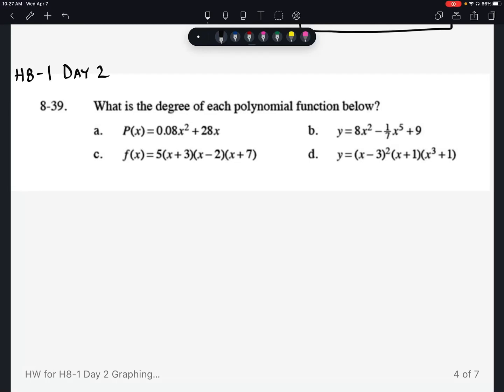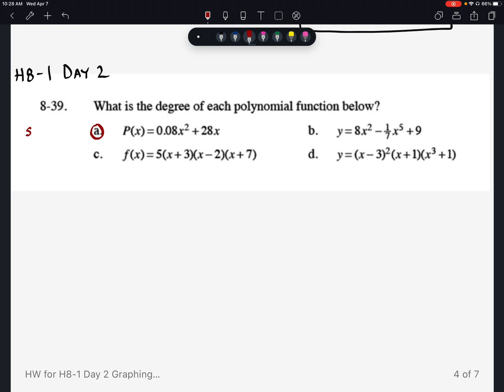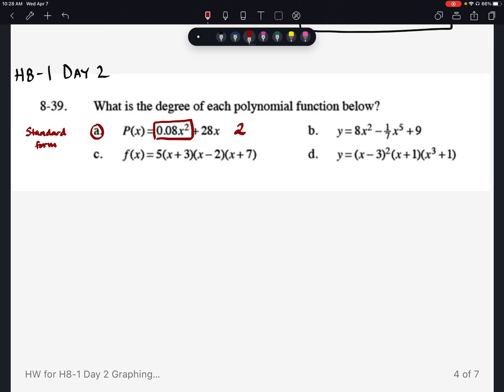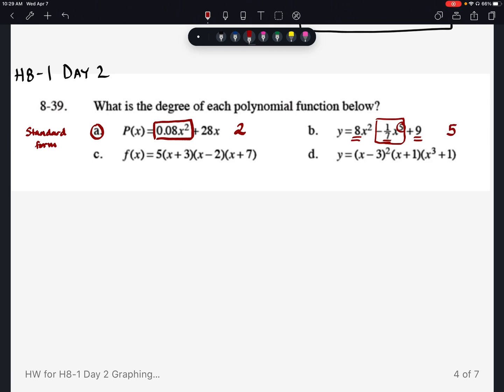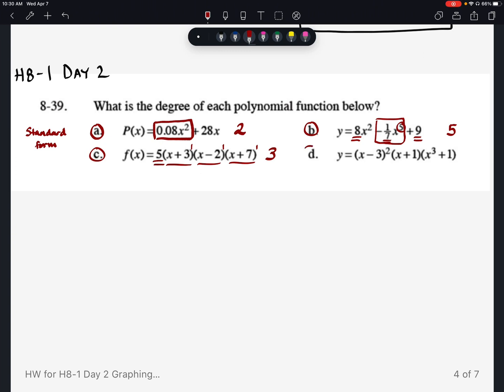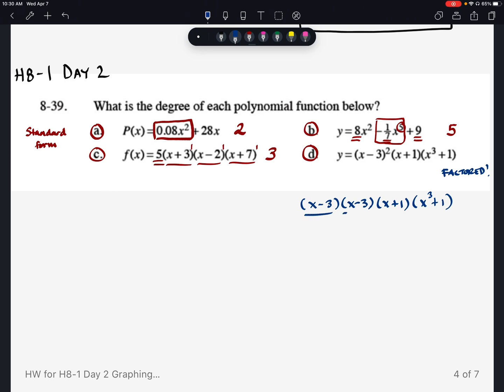HA2 WS H8-1 D2 p8-39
Identifying degrees of Polynomials